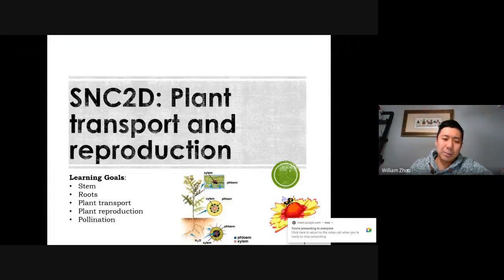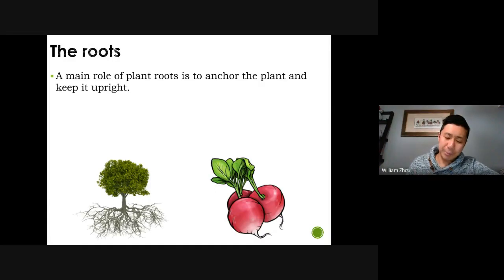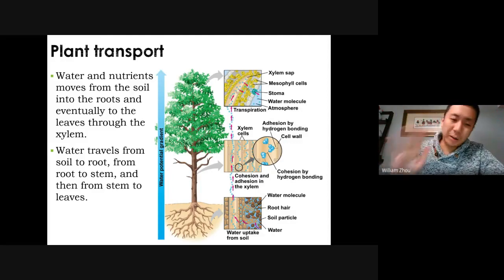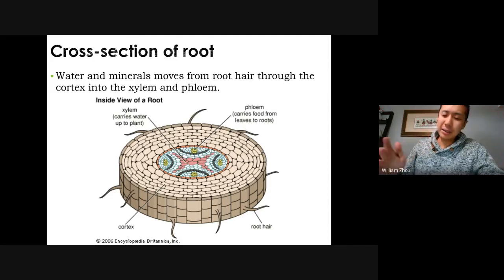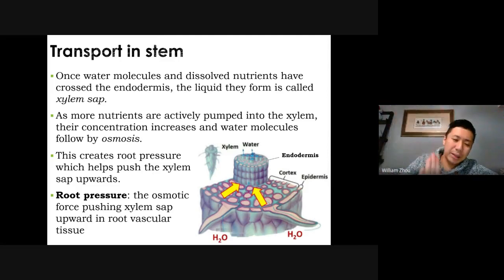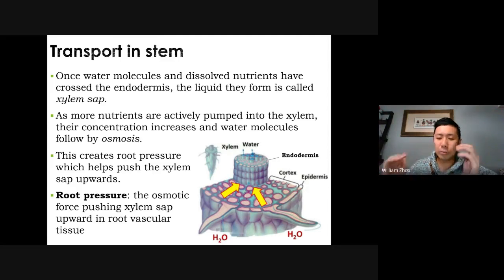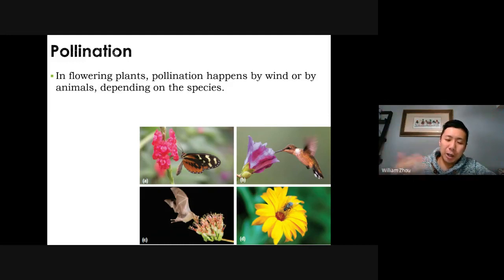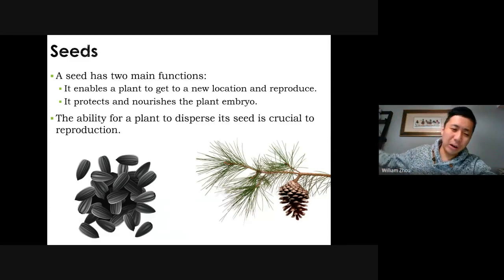Science 10 SNC2D Plant Transport and Reproduction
Science 10 Biology Lesson 9